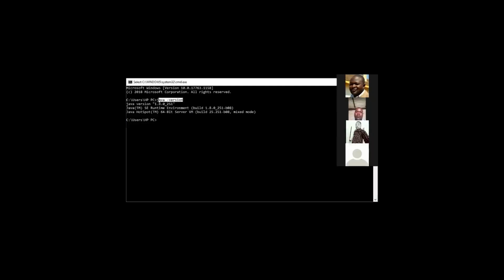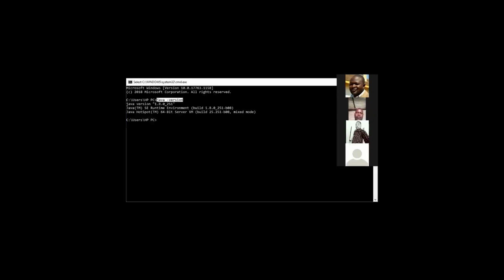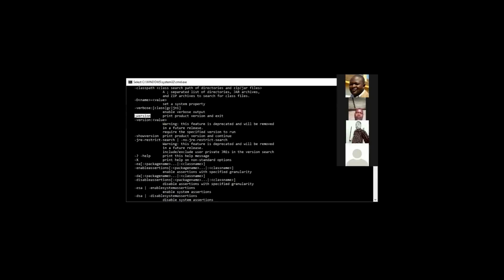Java and Mobile App Development (JMAD) introduction to the overview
Introduction to the overview.